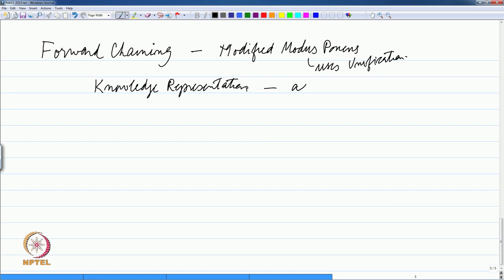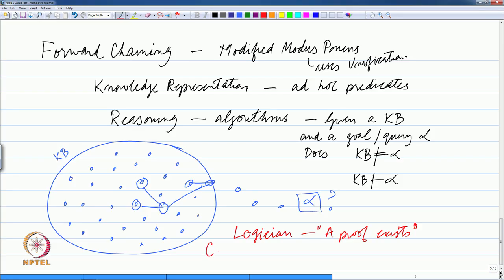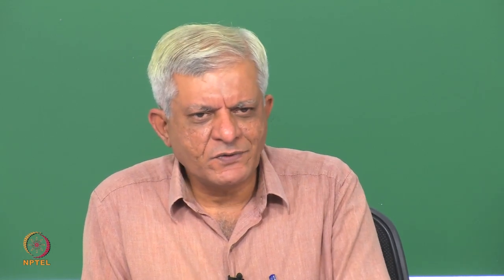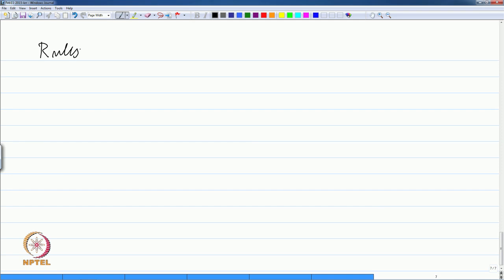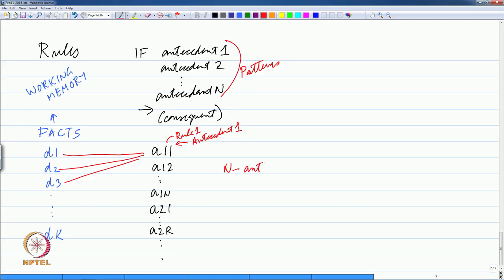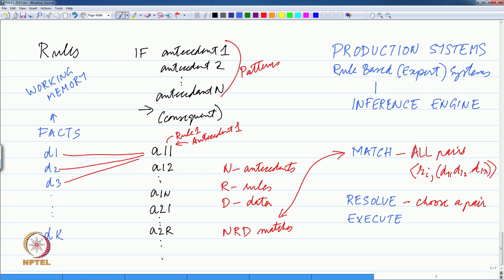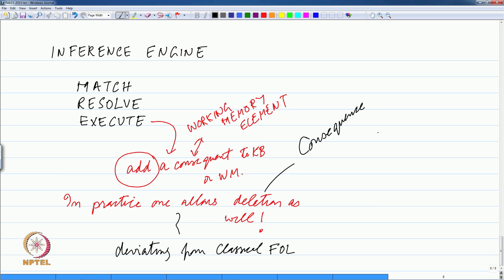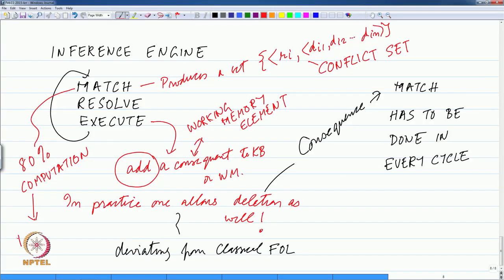Forward Chaining Rule Based Systems